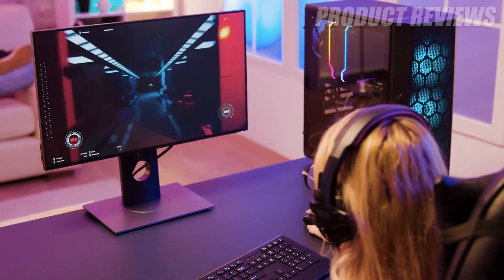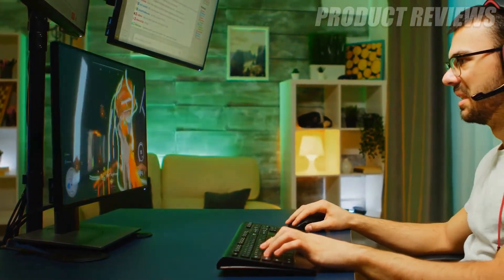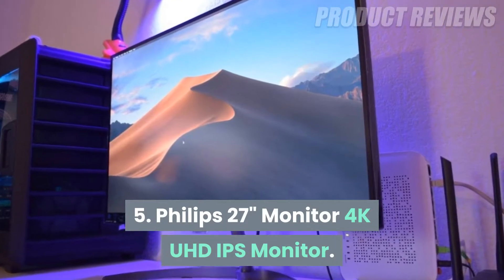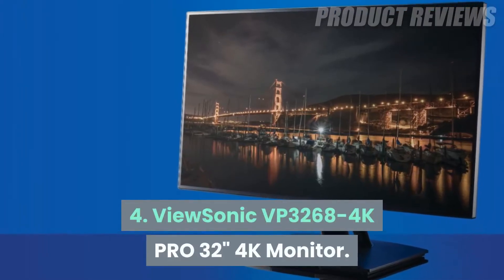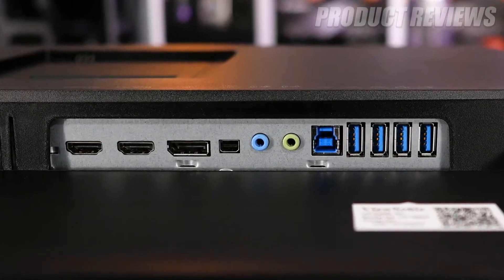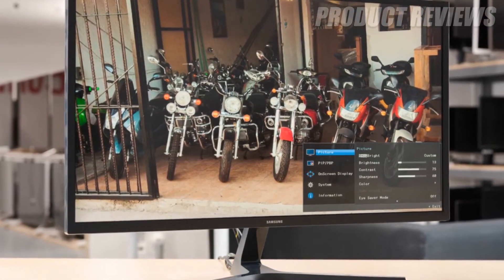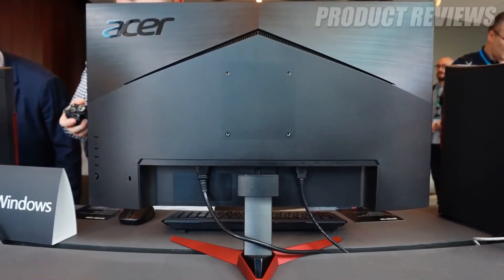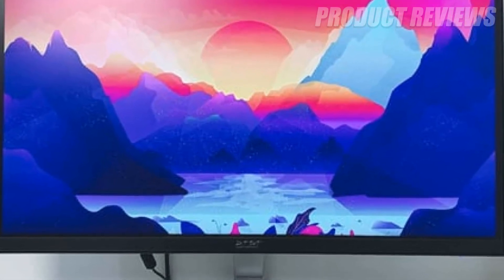Best 4K Gaming Monitors for PC 2020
6 ► LG 27-Inch 4K UHD IPS Monitor
●Amazon US

5 ► Philips 27" Monitor 4K UHD IPS Monitor
●Amazon US

4 ► ViewSonic VP3268-4K PRO 32" 4K Monitor
●Amazon US

3 ► Samsung UR590C Curved 4K Monitor
●Amazon US

2 ► Acer Nitro VG270K 27-Inch Monitor
●Amazon US

1 ► AOC CU32V3 32" Super-Curved 4K UHD Monitor
●Amazon US

★Obtenez Les Meilleures Offres Sur Amazon FR
★Obtenga Las Mejores Ofertas En Amazon ES
★Ottieni Le Migliori Offerte Amazon IT
★Ontvang De Beste Aanbiedingen en Aanbieding Amazon DE